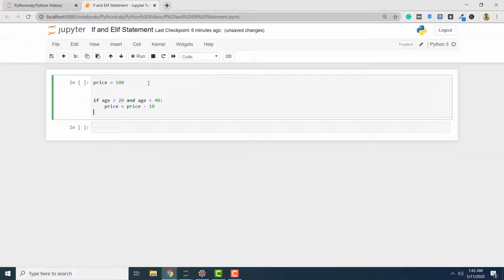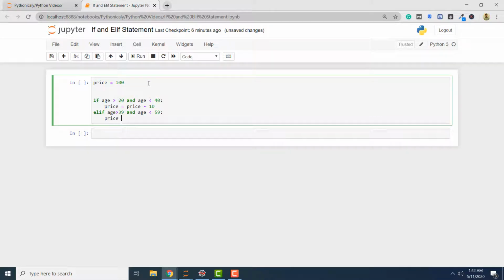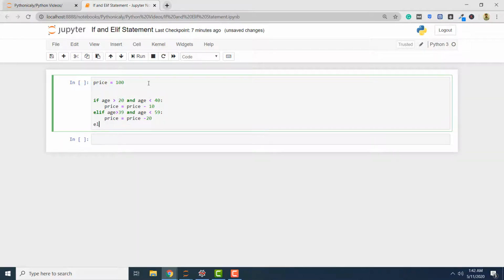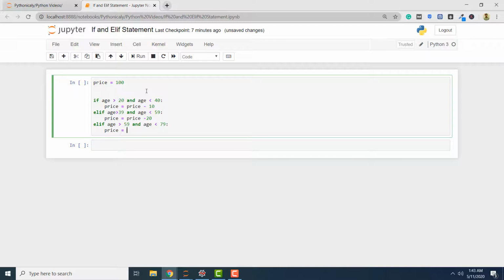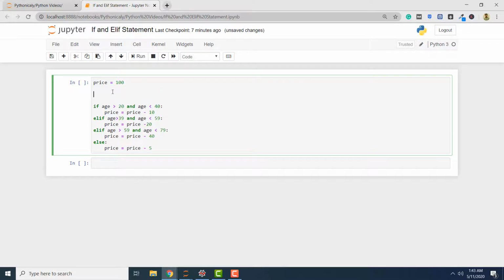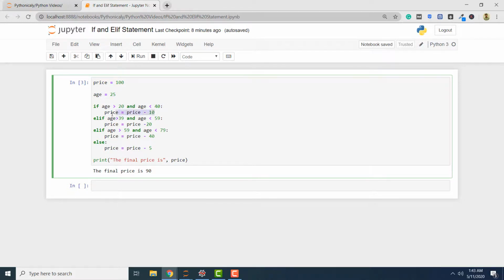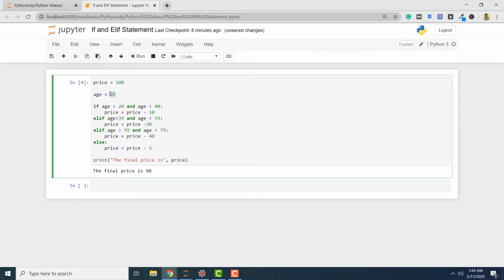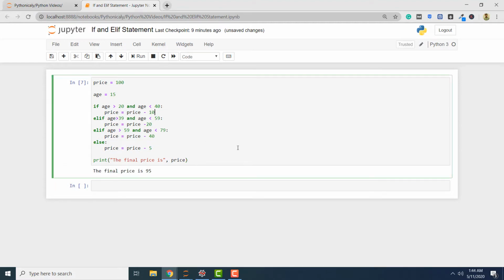Tutorial 10 - If Elif and Else Statements in Python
The if elif and else statements are used to implement multiple conditional logic in Python.